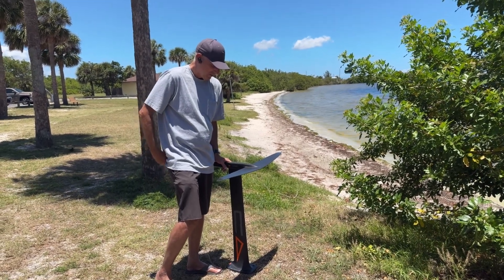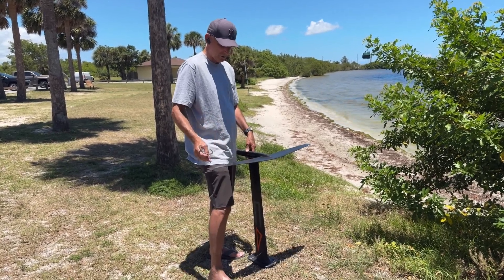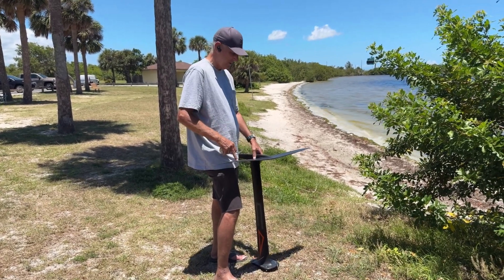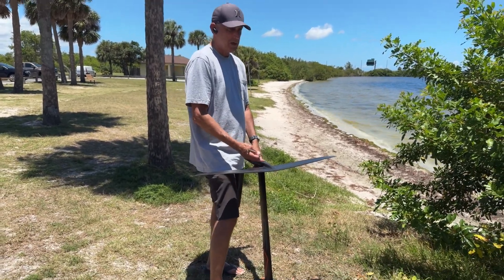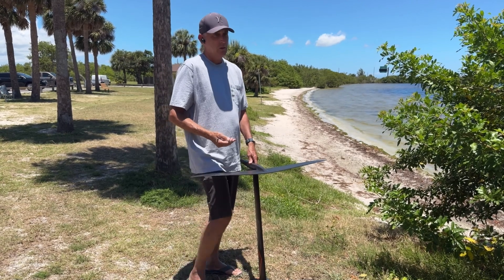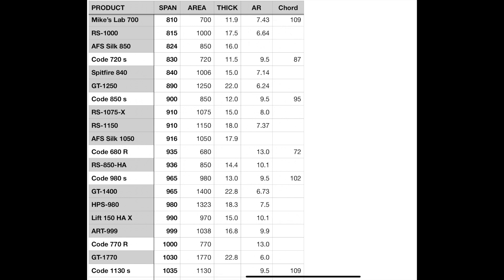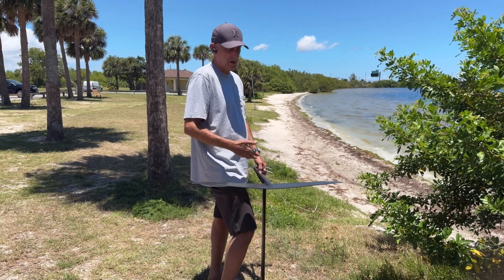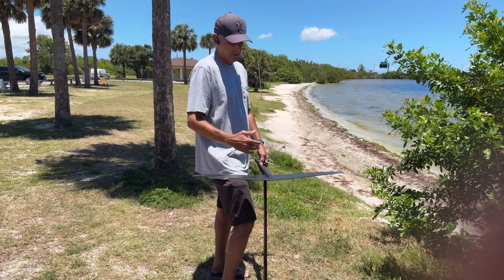Code Foil Secrets Revealed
I’m not a foil designer. I’m just a redneck, trying to figure out what is different about Code.

Some have asked for thickness as a percent of chord.

Code 850s 9%
Spitfire 840 10.1 %
Mikes Lab 700 10.9%
Progression 140 12%
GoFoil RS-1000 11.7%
GoFoil RSX 975 9%
AFS Silk 850 11.9%